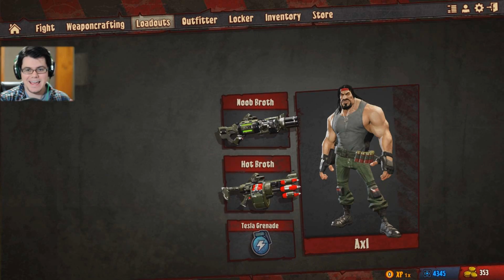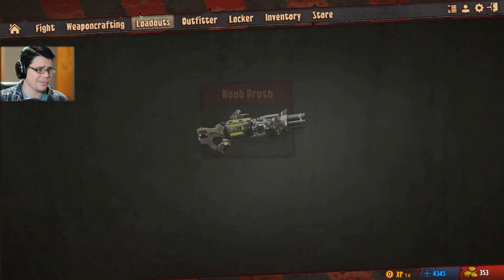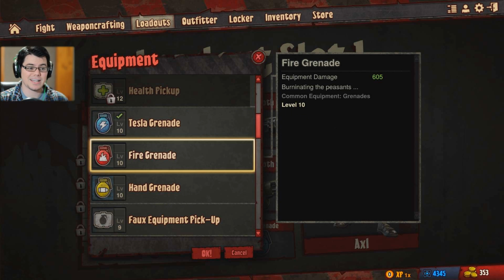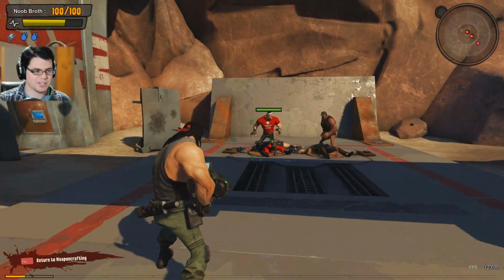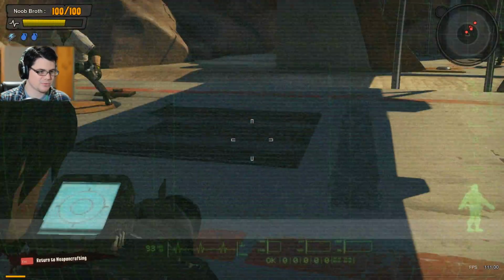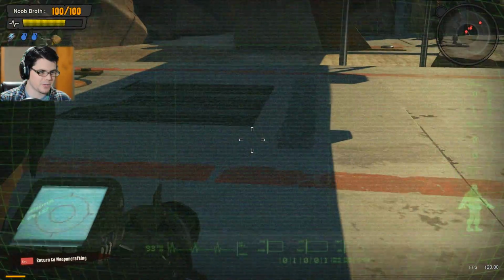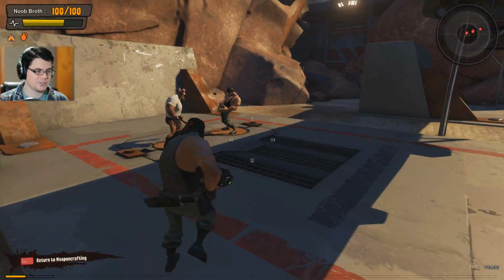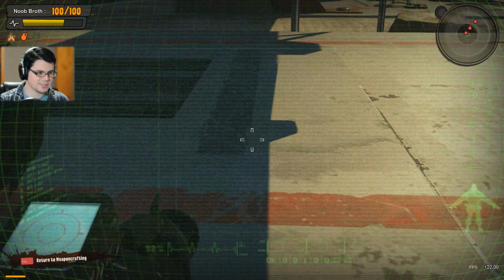The Best Grenade type in Loadout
I take a close look at the different Grenade types in loadout to determine if there are any pros and cons. Pyro and Tesla are both superior to standard.

About Loadout:
"Loadout is the fast-paced, free to play multiplayer shooter featuring over-the-top frenetic action, comedic violence, and Weaponcrafting with billions of combinations.

Weaponcrafting:
Create, Customize, Kill! is the Weaponcrafting slogan for a reason. Unleash your inner mad-scientist to craft guns for every map and situation. There are billions of combinations—what's your Loadout?

Player Progression:
Loadout is Free to Play, not Pay to Win. Playing Loadout earns Blutes, which can be used in the Tech Tree to unlock more weapon parts, payloads, and equipment. Spacebux are purchasable but optional, and spent in the Outfitter for character customization and cosmetics, never power.

Game Types:
Pick from two ways to play: Casual and Competitive. Casual offers the core Loadout experience and Competitive is for the serious gamer seeking to take it to the next level. Switch between modes at any time.

The fast-paced, over-the-top frenetic action of Loadout is easy to learn, but difficult to master. Get started here with basic tips and more advanced tricks."